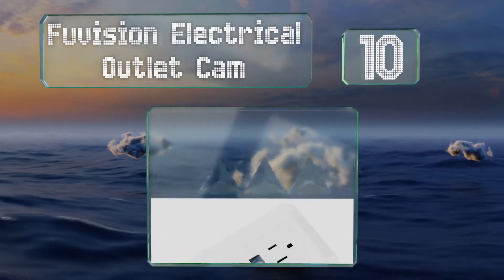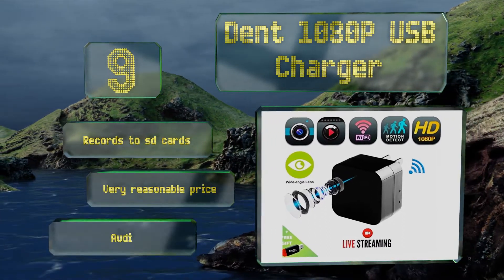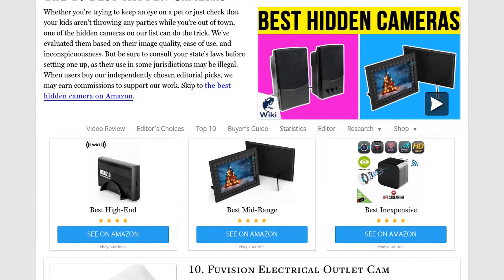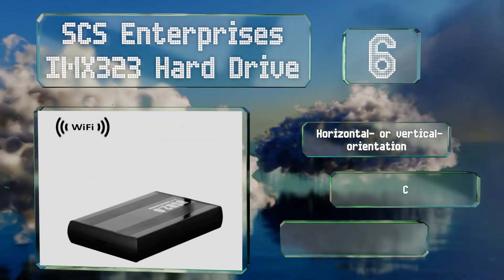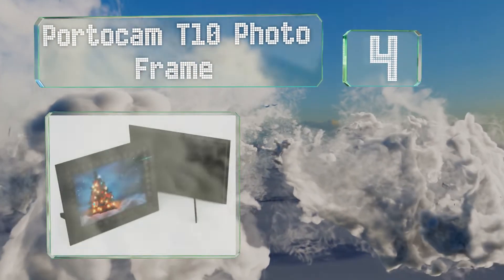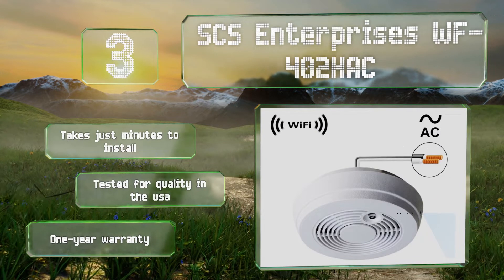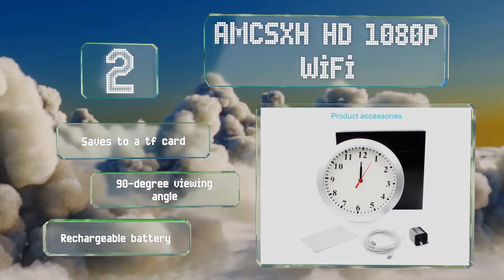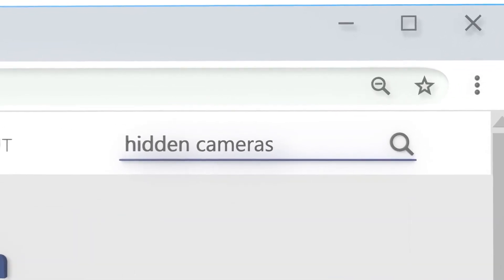10 Best Hidden Cameras 2019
Our complete review, including our selection for the year's best hidden camera, is exclusively available on Ezvid Wiki.

Hidden cameras included in this wiki include the daretang wi-fi alarm clock, scs enterprises wf-402hac, corprit nanny cam wireless, dent 1080p usb charger, scs enterprises spy computer speakers, scs enterprises imx323 hard drive, amcsxh hd 1080p wifi, recordergear ac80 hd, fuvision electrical outlet cam, and portocam t10 photo frame.